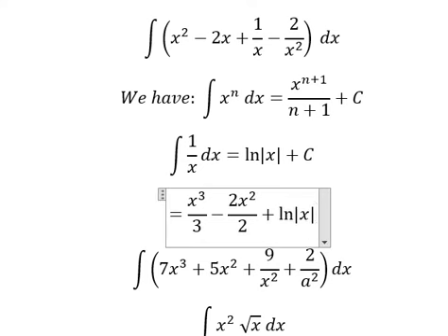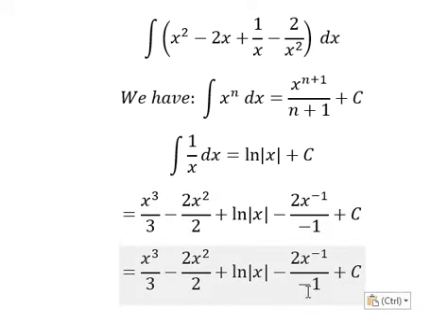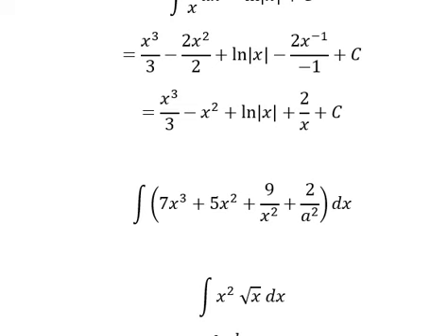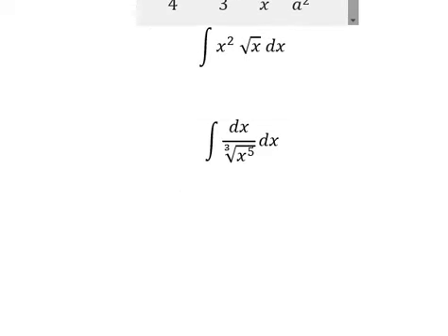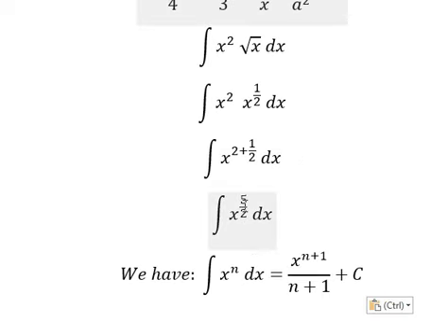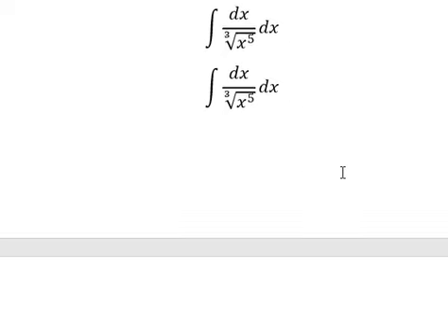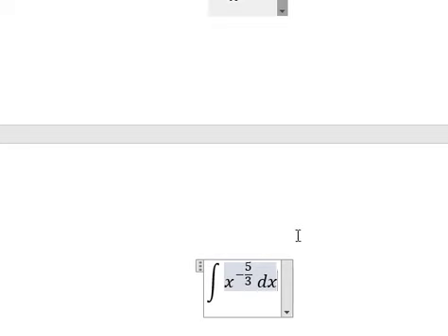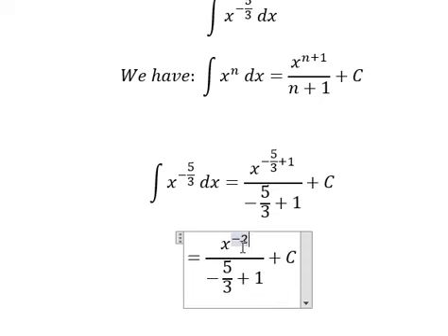Integral Basic: ∫ (x^2-2x+1/x-2/x^2 ) dx, ∫(7x^3+5x^2+9/x^2 +2/a^2 )dx, ∫x^2 √x dx, ∫1/∛(x^5 ) dx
Here is the technique to solve these 4 basic integrations and how to find them in step-by-step